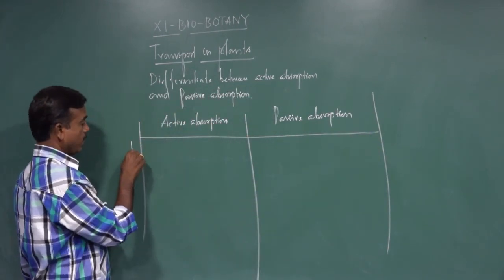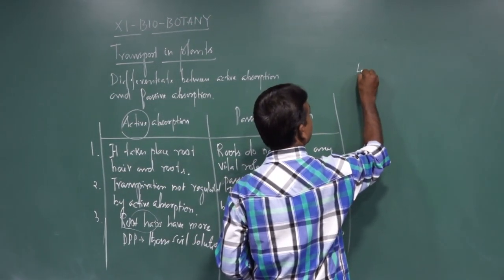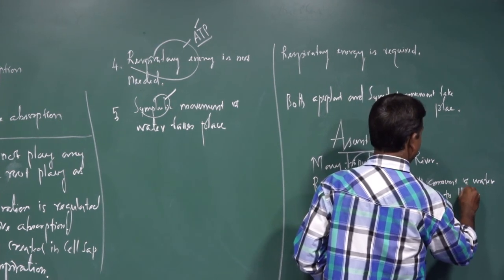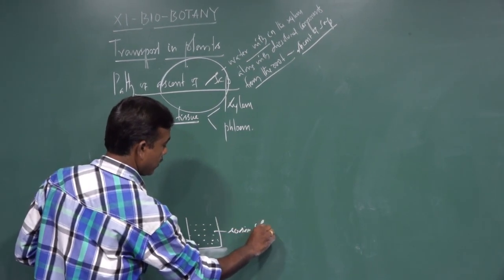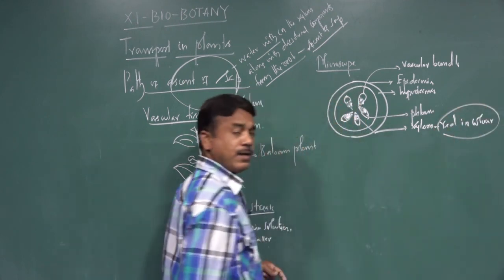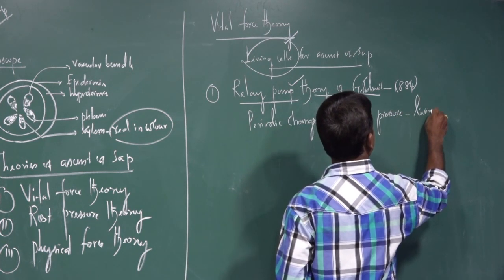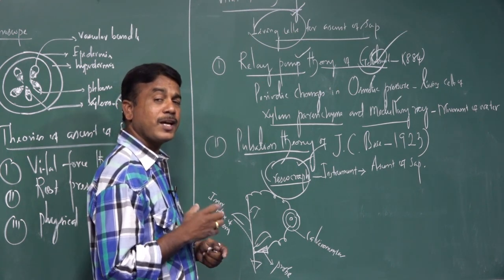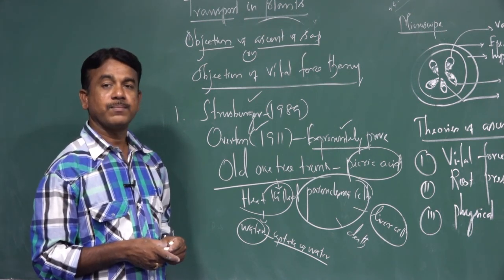XI STD-BIO BOTANY-PATH OF ASCENT OF SAP PRESENTED BY Mr.K.HOSMIN.